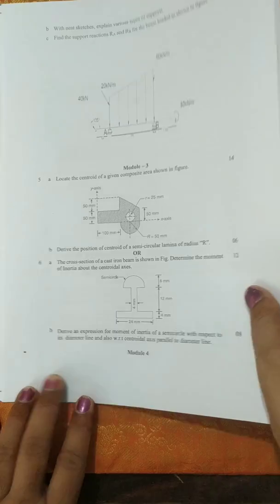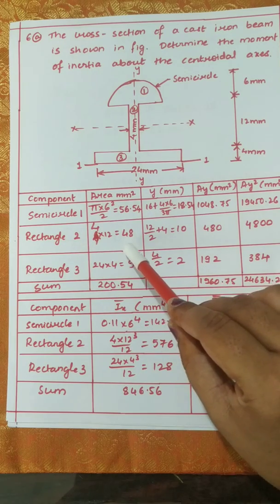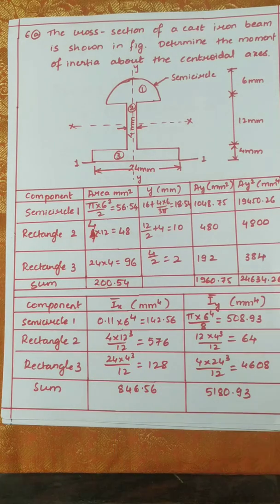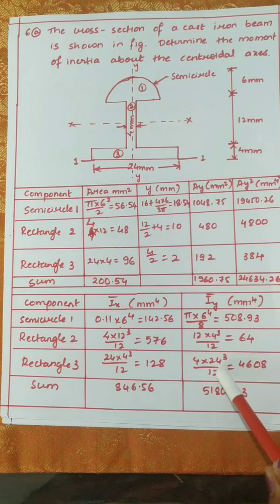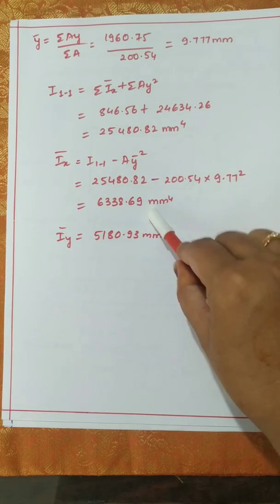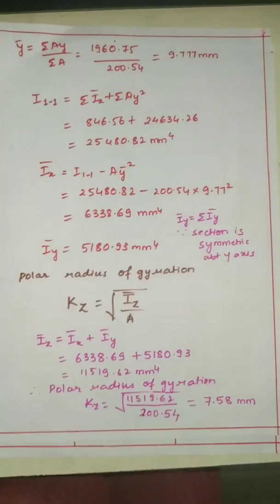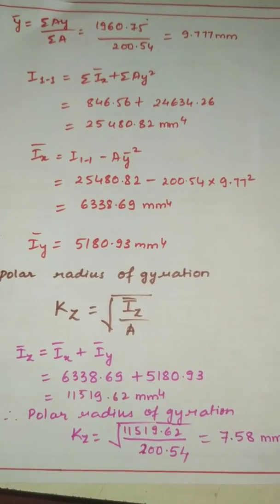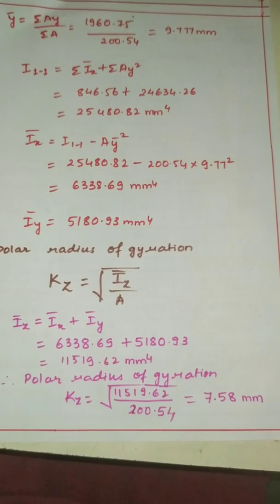Engineering mechanics/Elements of civil engineering: Polar radius of gyration | Problem from VTU MQP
Finding moment of intertia and polar radius of gyaration